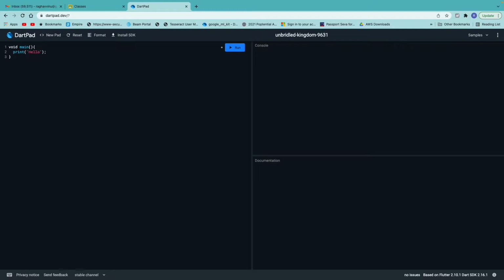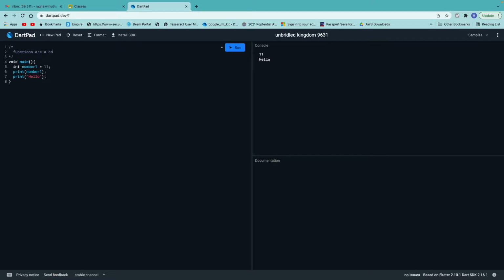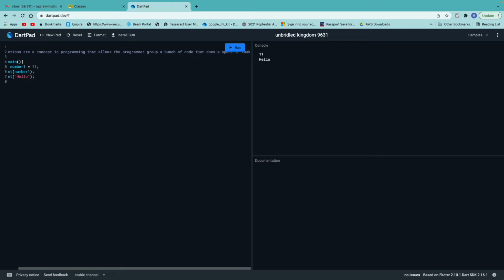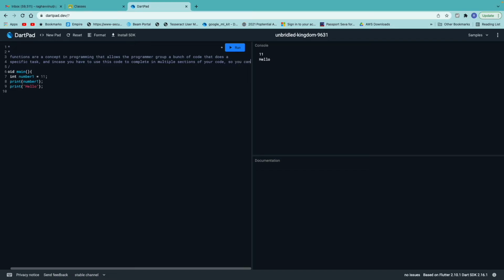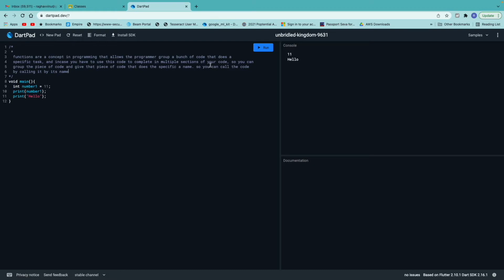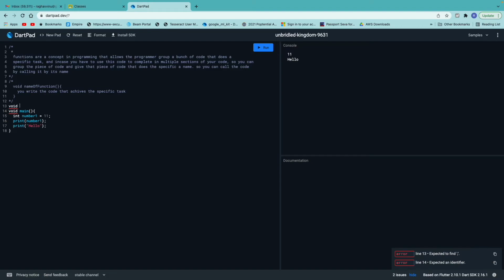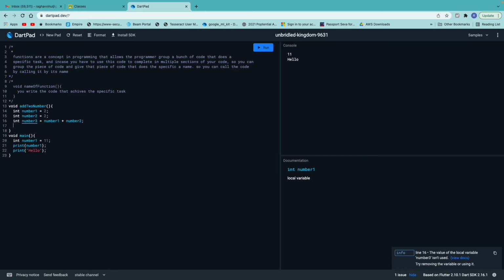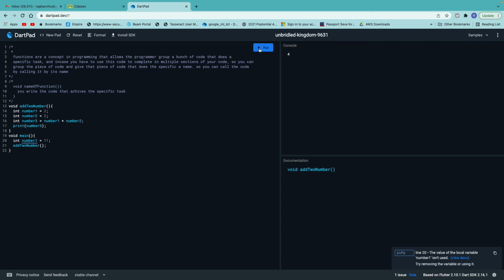Flutter for Kids !!!! Module 1, Episode 9: Fun Functions pt 1.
Hey guys welcome back to another video from the channel LearnFromBasics, this is jo here, and in today's video, we will be learning about the basics of functions in programming and why we can use them. We will also be writing a simple function to get practice. In our next video, we will be learning how to return values in functions and do more fun stuff. As always here are some useful links :